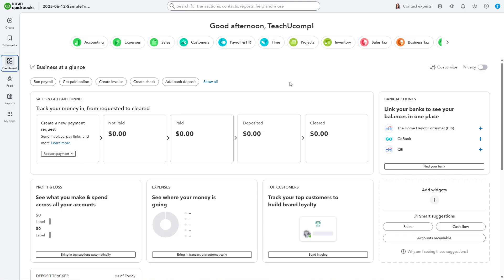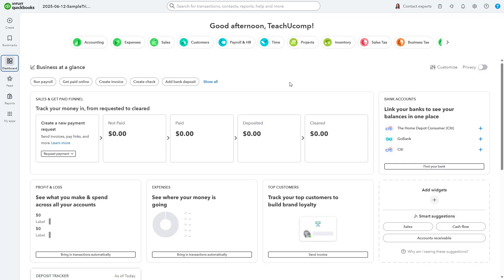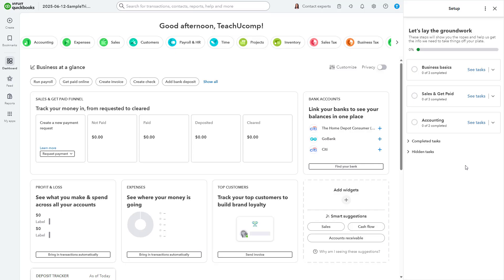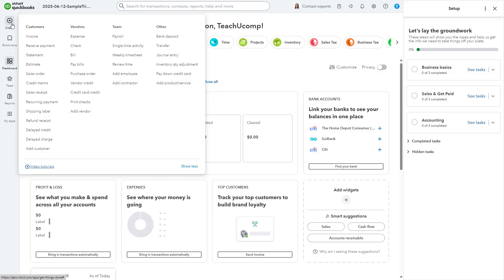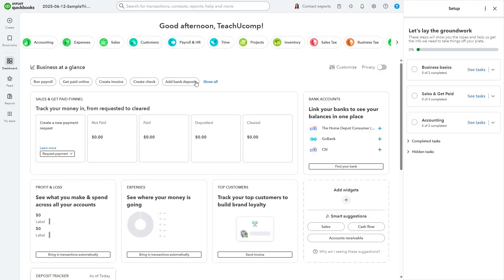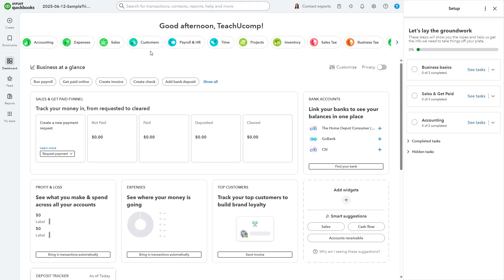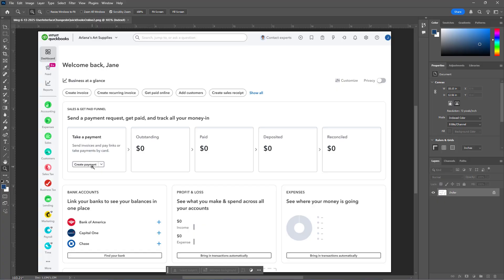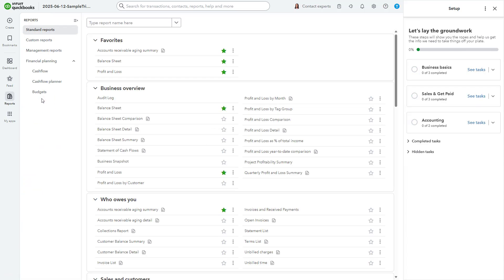User Interface Changes in QuickBooks Online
UPDATE 7/23/2025: QuickBooks has released the final version of the new interface to all users. You can learn how to use the new QuickBooks Online interface at the following

This video discusses the new changes to the QuickBooks Online user interface that began in April 2025. It starts by showing you the two different versions of the new QuickBooks Online interface you may see when you sign in to a QuickBooks Online company file. Then it shows you how to revert back to the classic QuickBooks Online user interface, if desired. Finally, it shows you where to find the classic navigation tools within the new QuickBooks Online user interfaces.